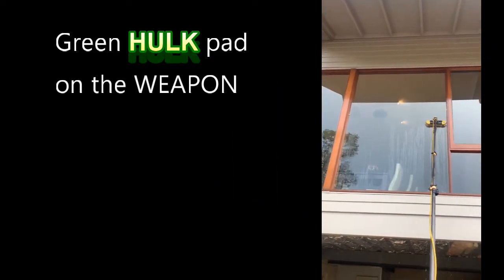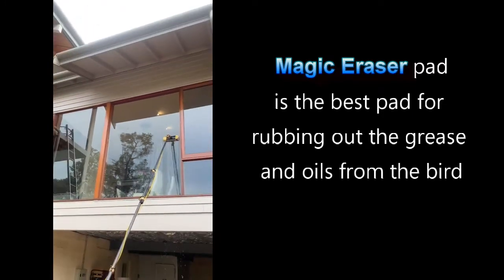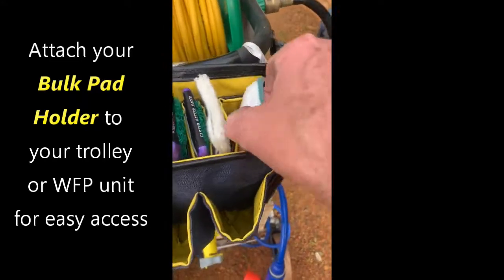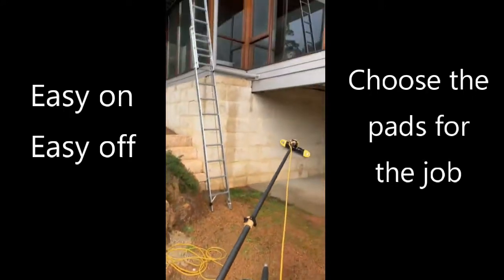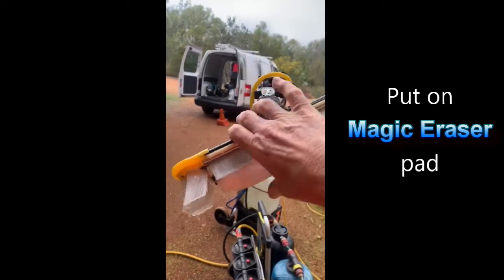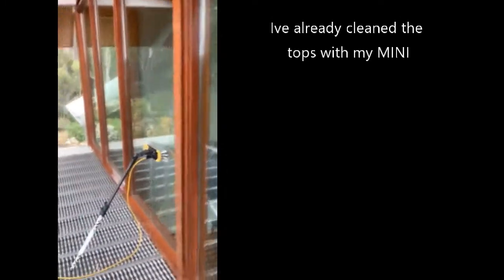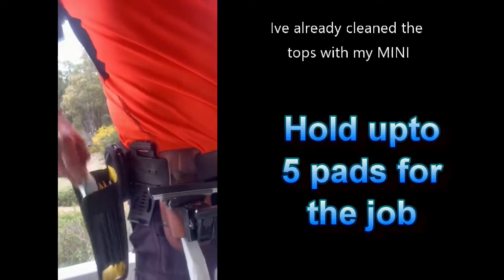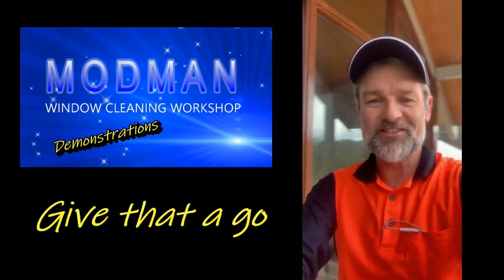TRAD PAD/WEAPON System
A quick demonstration on how to use the TRAD PAD / WEAPON PAD system